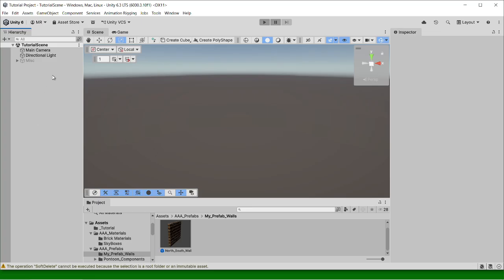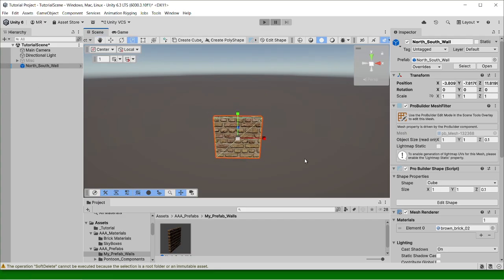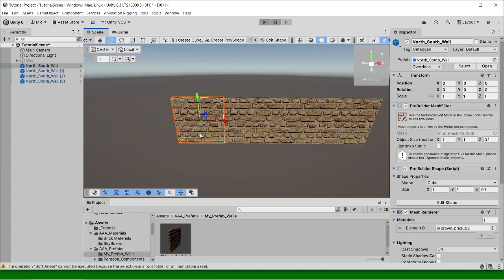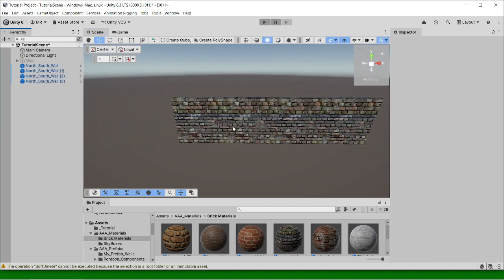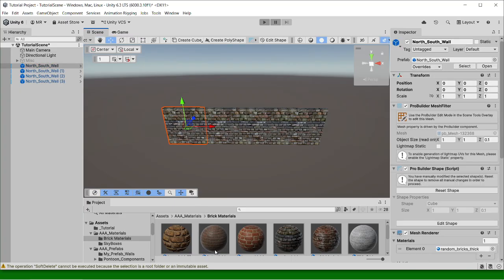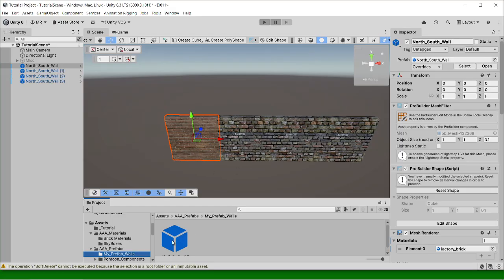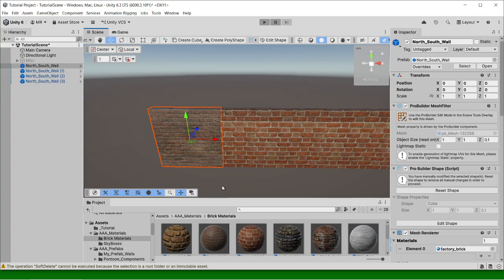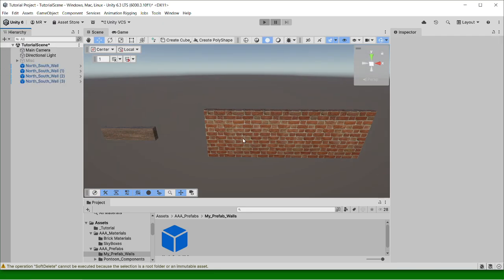Probuilder, Unity. Prefabs behaving as Value and Reference types as used in OOP Programming.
Creating and changing Prefabs from Probuilder objects can be used as an analogy for Value and Reference types in OOP programming and helps to understand the correlation between 3D modelling and Scripting and they work in a very similar way.